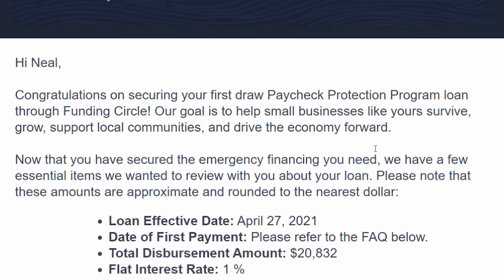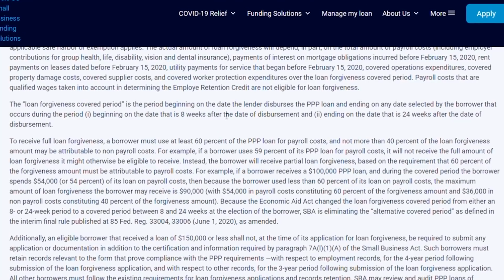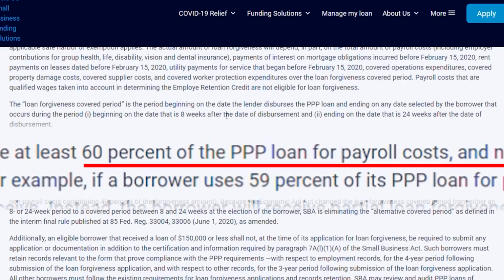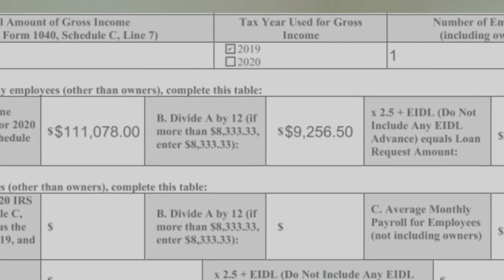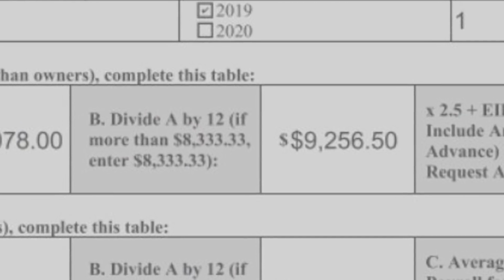Get $20,833 PPP Grant APPROVED in 2 WEEKS! Don't Get Rejected!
I have partnered with Womply to process applications for sole proprietors and independent contractors
I, however, had to file my application with Funding Circle because I operate an LLC.
Here is a link to my spreadsheet with all the resources to which I allude in the video